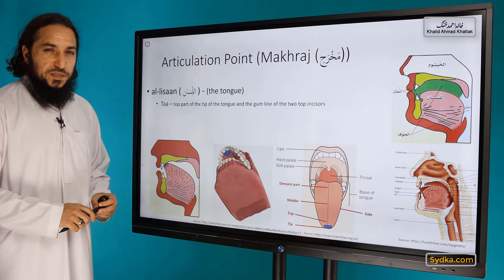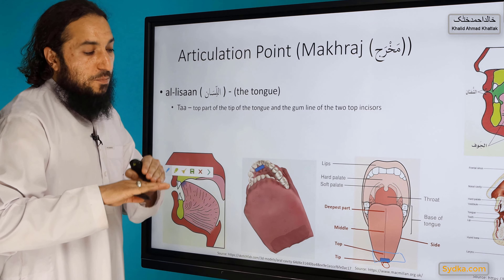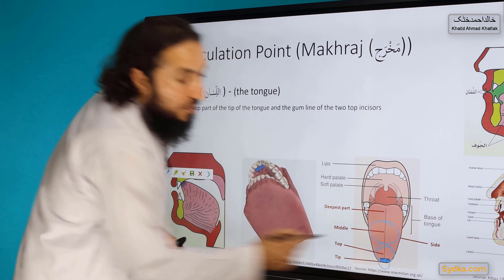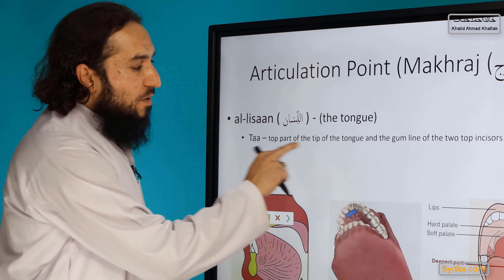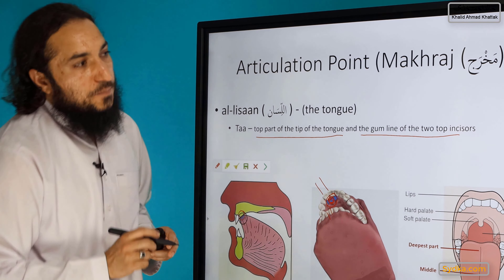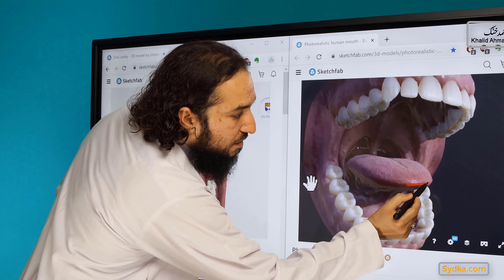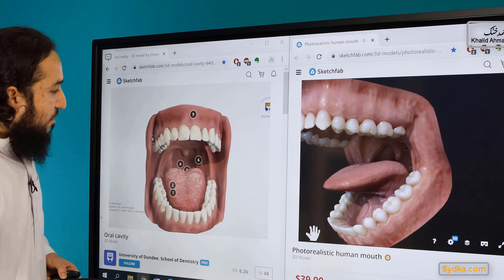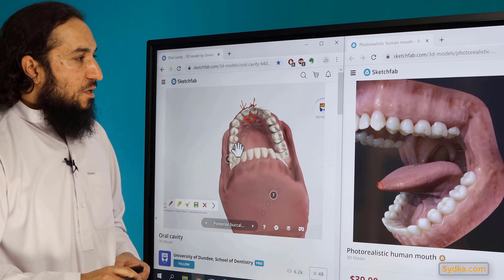3 - Articulation Point (Makhraj) of Taa (3rd letter of Arabic Alphabet)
3 - Articulation Point (Makhraj) of Taa (3rd letter of Arabic Alphabet)